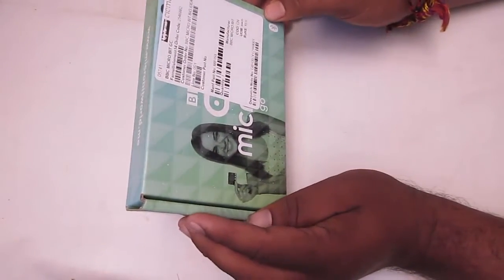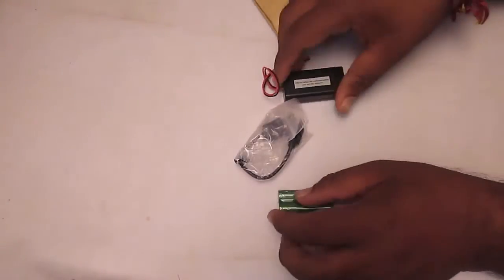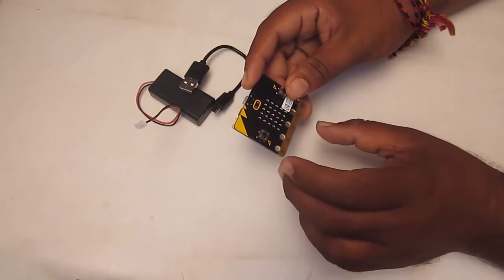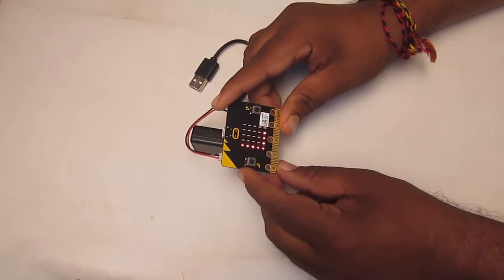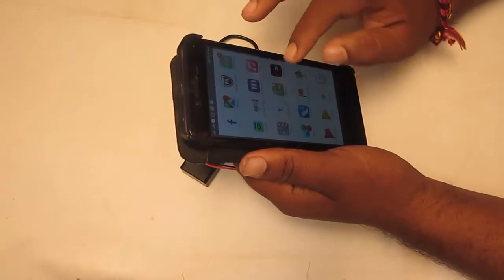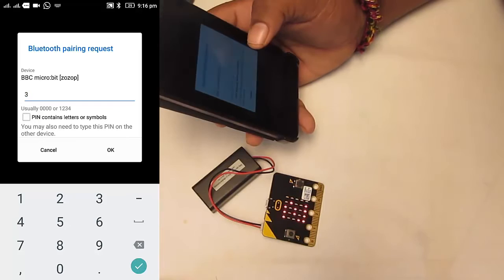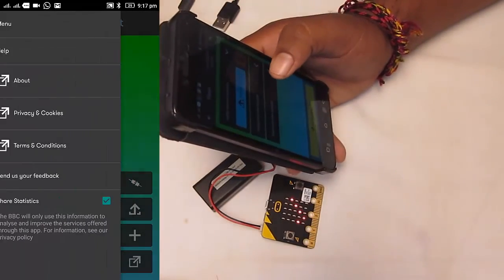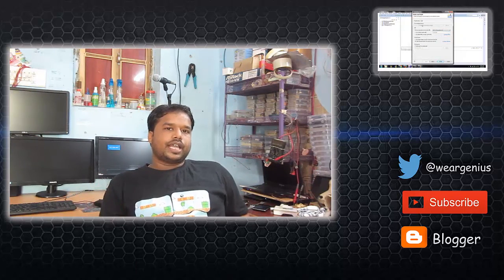Checking out BBC micro:bit | First Look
The BBC micro:bit is a pocket-sized, codable computer that allows anyone to get creative with technology. Made possible through a major partnership with 31 organisations, a micro:bit has been given to every 11 or 12 year old child in year 7 or equivalent across the UK, for free.

Can be programmed with high-level online IDEs using the BBC's including
                    Microsoft TouchDevelop IDE
                    Microsoft Blocks
                    CodeKingdoms Javascript
                     MicroPython
 mbed enabled
                     Easy to use C/C++ SDK
                    Dedicated micro:bit runtime libraries for rapid              development (developed by Lancaster University)

Nordic nRF51822
         Multi-protocol Bluetooth® 4.0 low energy/2.4GHz RF SoC
         32-bit ARM Cortex M0 processor (16MHz)
         16kB RAM
          256kB Flash
           Bluetooth Low Energy Master/Slave capable
Input/Output
         25 LED Matrix
         Freescale MMA8652 3-axis Accelerometer
         Freescale MAG3110 3-axis Magnetometer (e-compass)
         Push Button x2
         USB and Edge connector Serial I/O
         2/3 reconfigurable PWM outputs
         5 x Banana/Croc-clip connectors
         Edge connector
         6 x Analog In
         6-17 GPIO (configuration dependent)
         SPI
         i2c
       USB Micro B connector
JST power connector (3v)

Thanks
Team WG